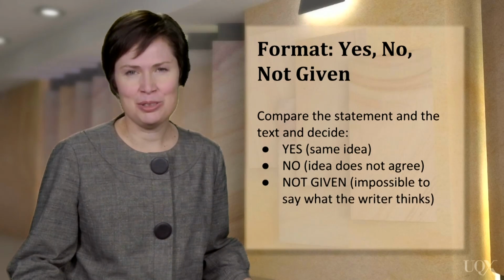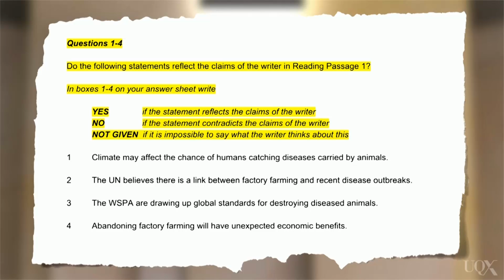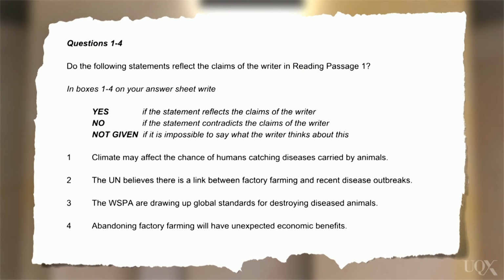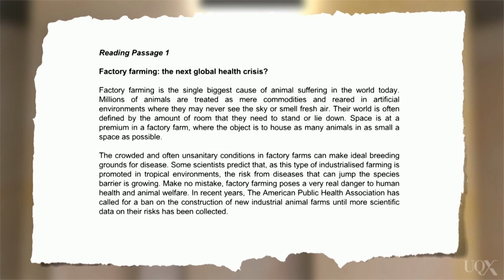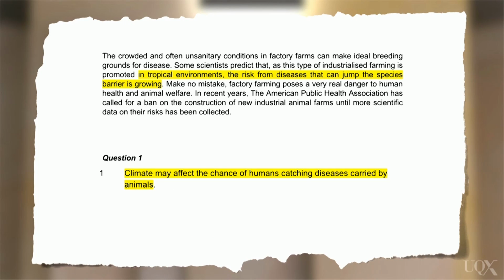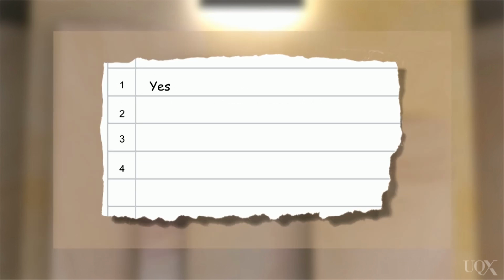Reading: Unit 7: Yes, No, Not Given